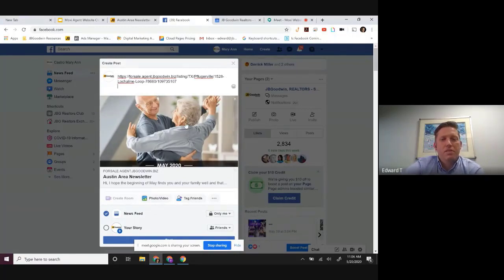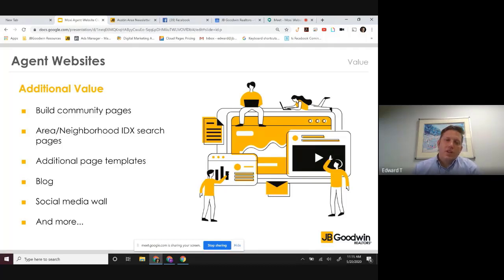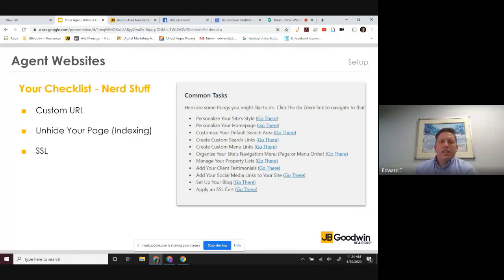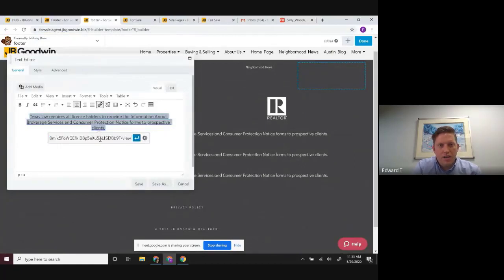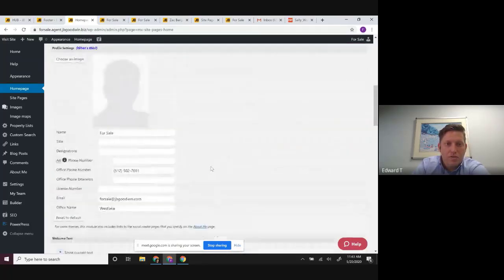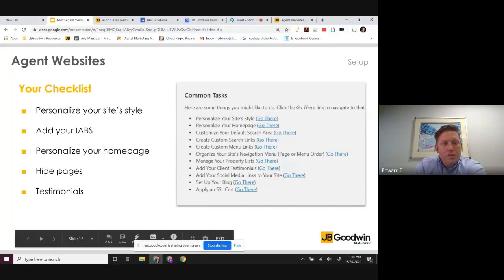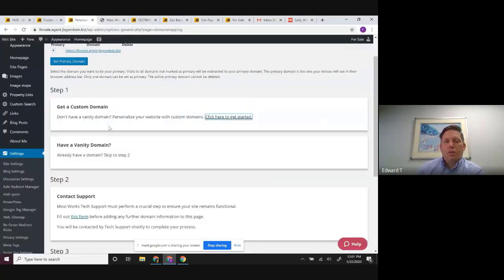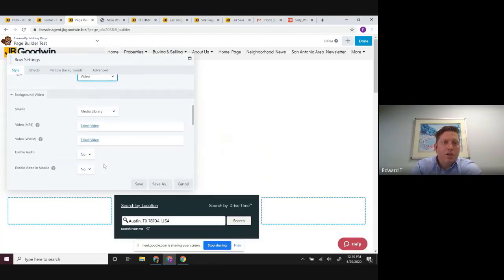Moxi Agent Website Class